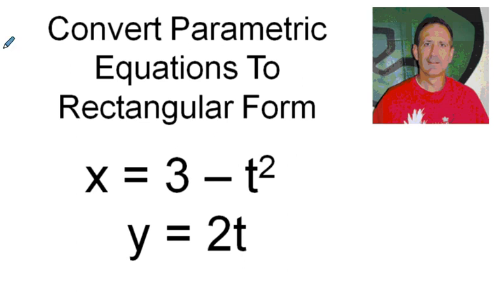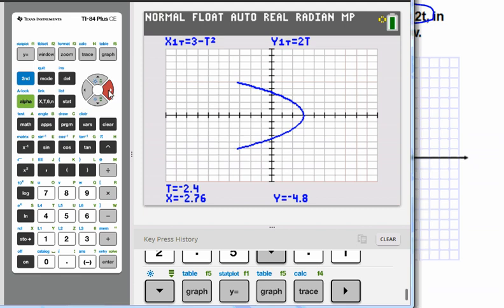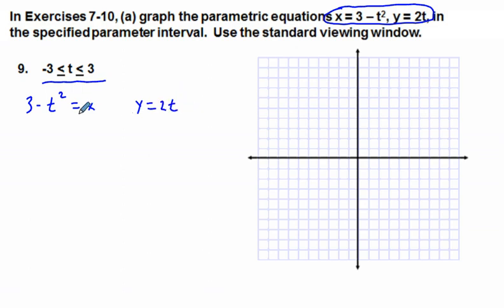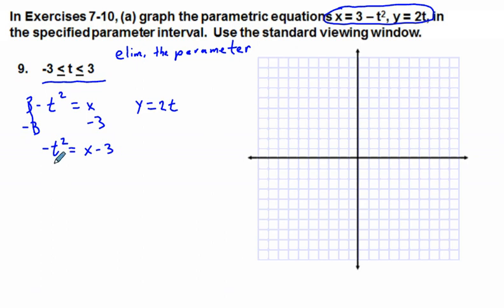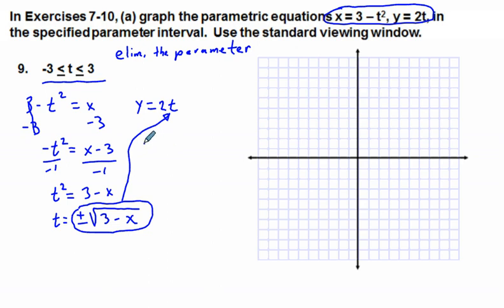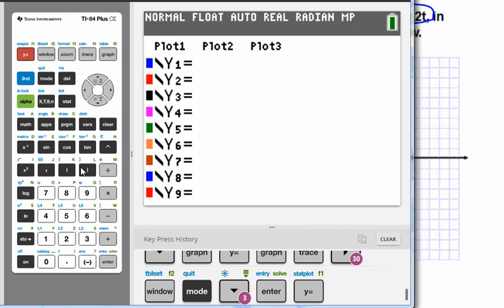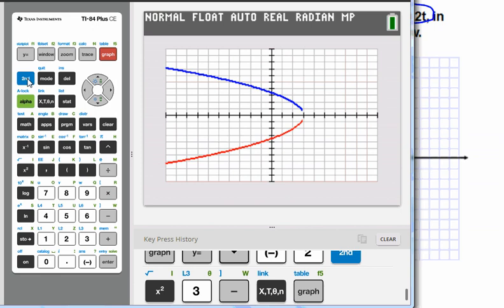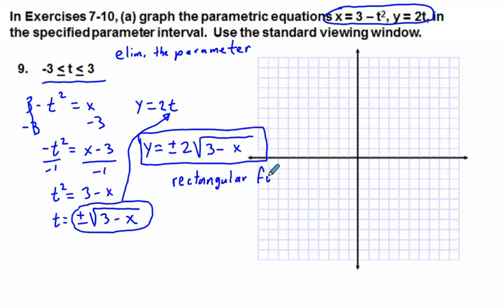Convert Parametric Equations to Rectangular Form by Eliminating the Parameter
This is a demonstration of going from a parametric equation to an equation in standard form by eliminating the parameter t.  In this case, the conversion leads to two functions which when graphed shows the parametric equation changed so that t is not a variable or constraint.